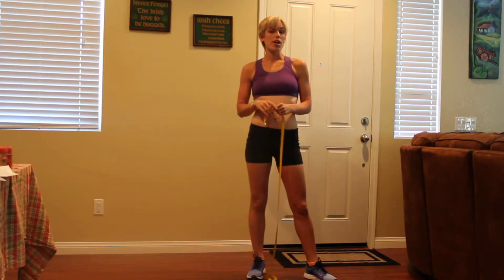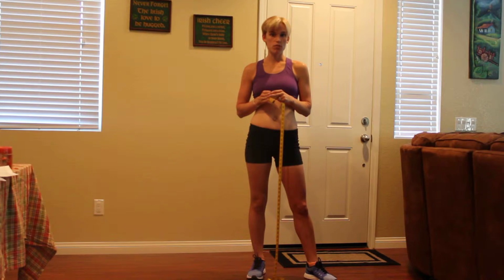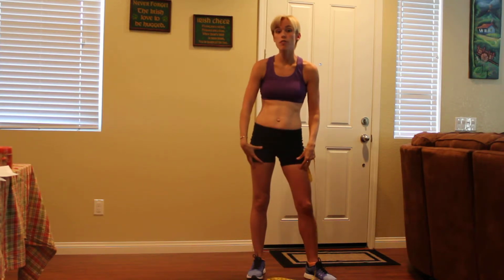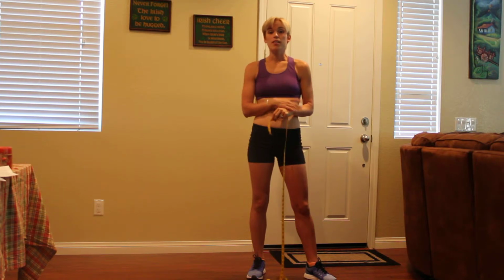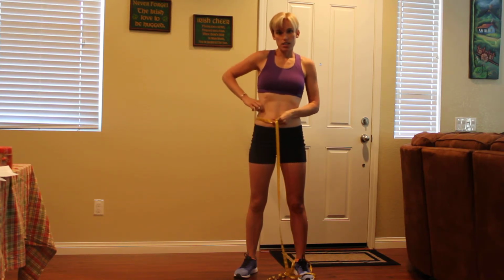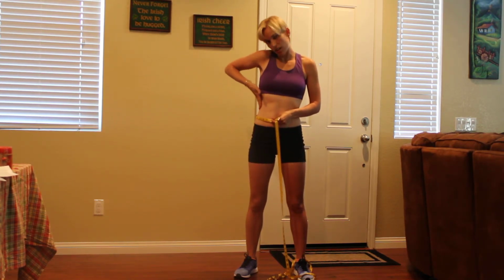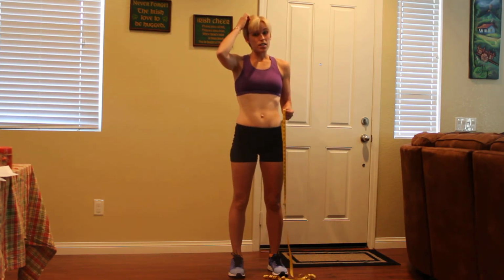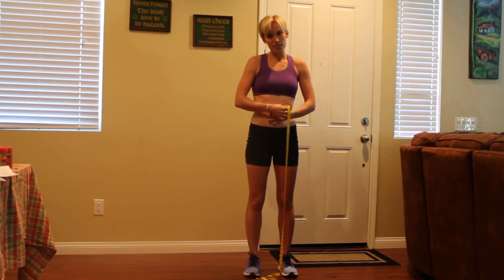How To Take Measurements